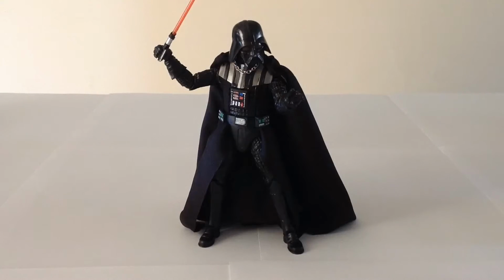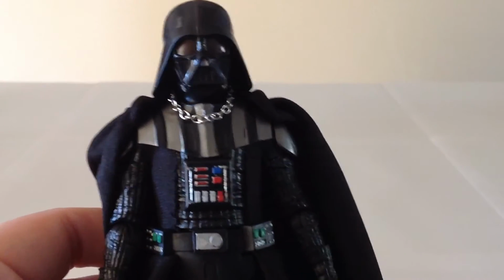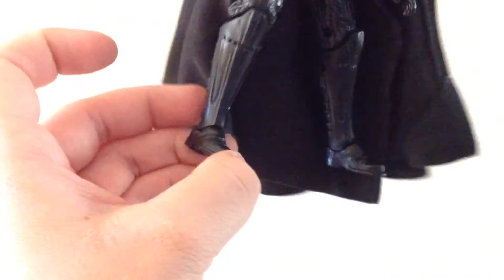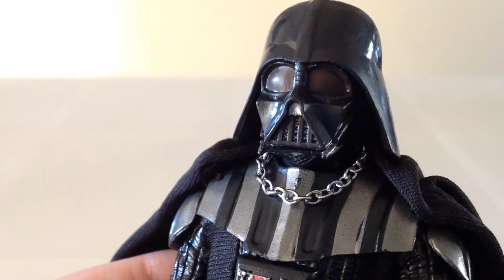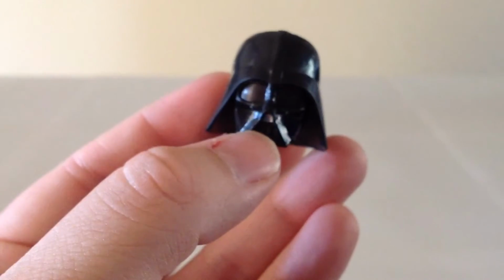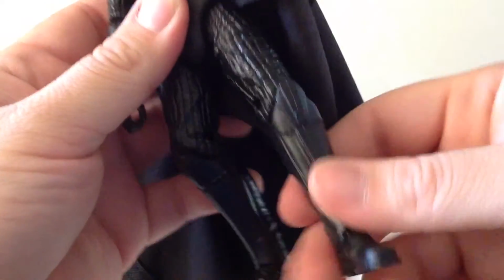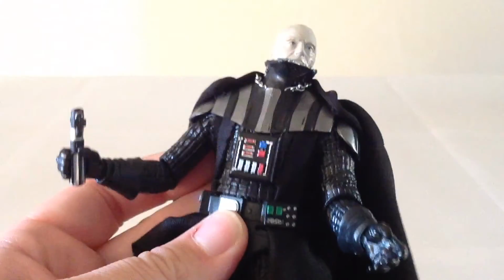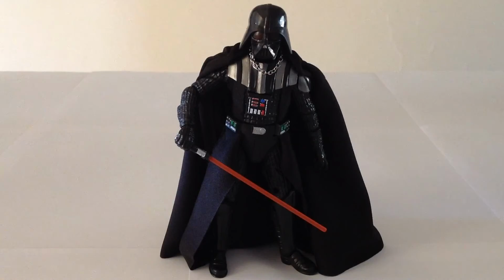Hasbro Star Wars 6" Black Series #2 Darth Vader Review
At long last we have Hasbro's 6" Darth Vader! Is he all he should be and more? Find out in this episode of Victoria's Cantina!